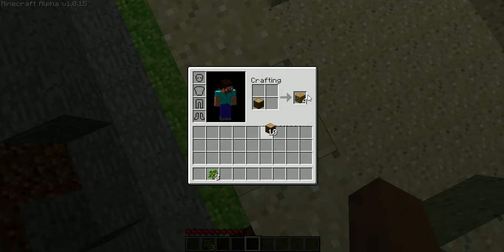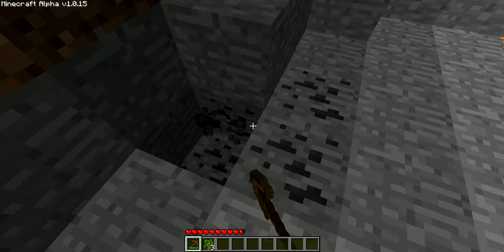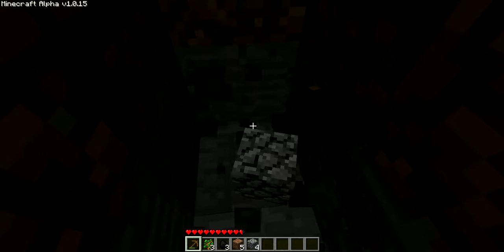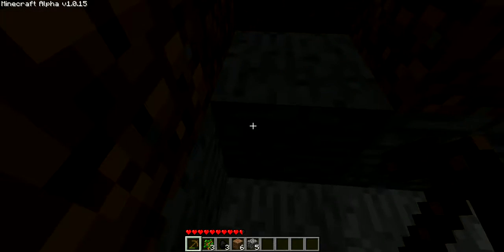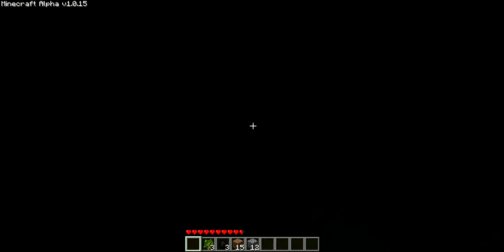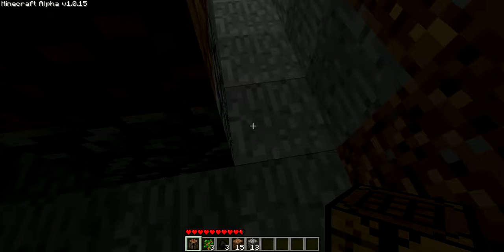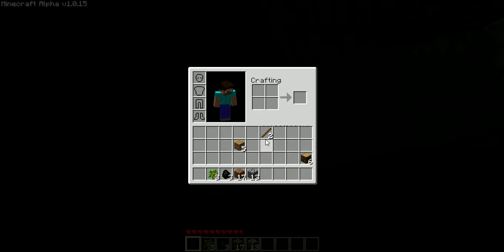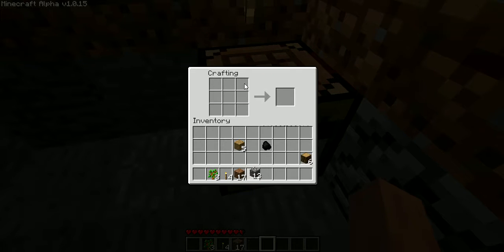BACK TO THE FUTURE| MINECRAFT BACK IN TIME| EPISODE 1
Today we go back in time!!